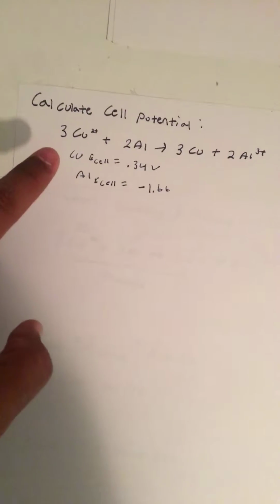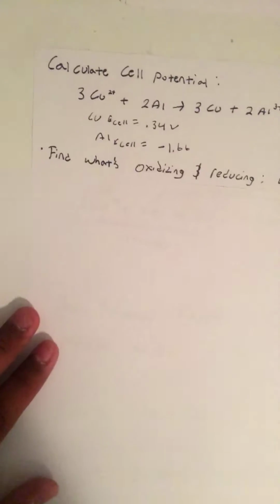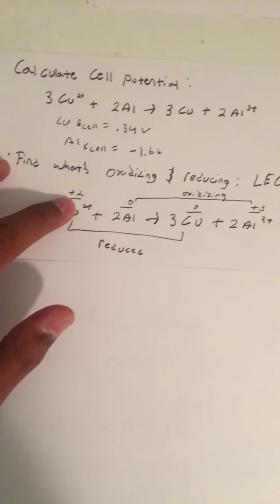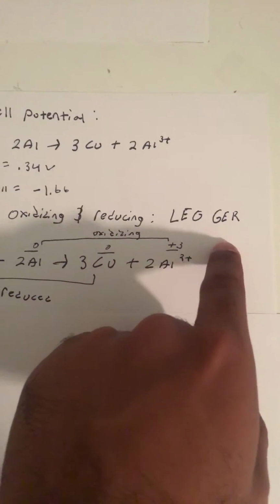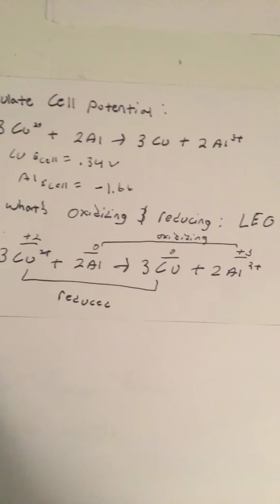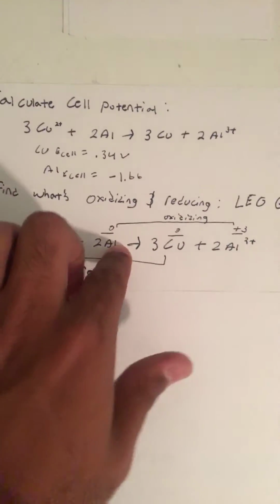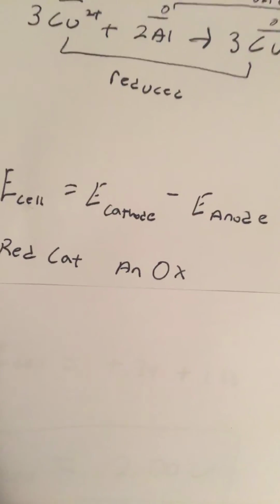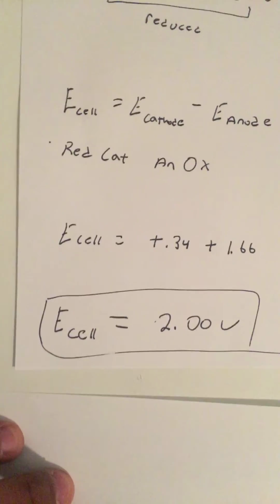Calculating cell potential